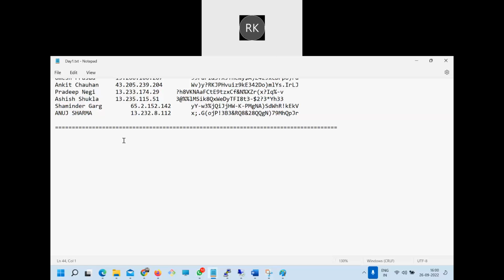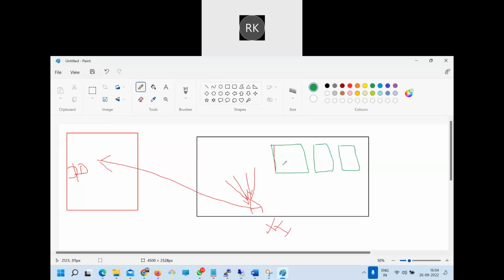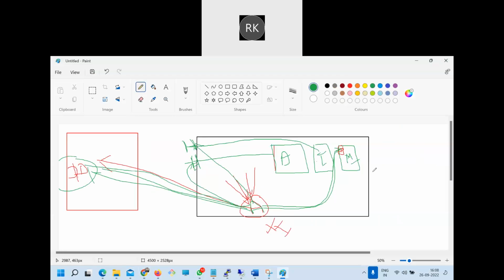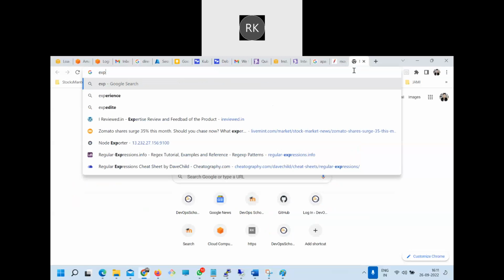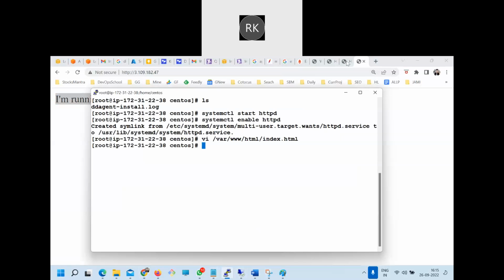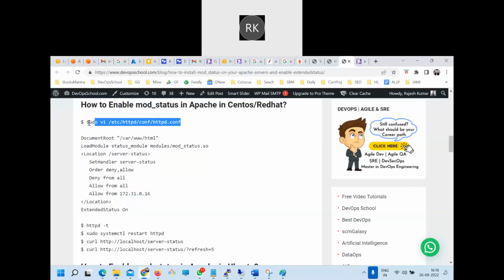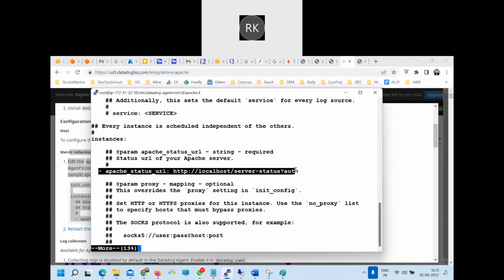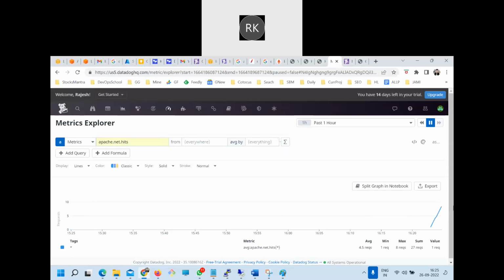Datadog Tutorials: Session 5 - datadog infra apache monitoring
In this video tutorial, we are going to teach you about Datadog.

?? Following are the topics covered in the video:
?? Integrations
?? Infrastructure
?? Host Map
?? Events
?? Dashboards
?? Assigning Tags
?? Using Tags
?? Datadog Graphing

How to join Channel Membership:-
- Private video is only available for 1199 Plan.

Top 10 Certifications in the world
1. DevOps Certified Professionals (DCP)

2. Site Reliability Engineering Certified Professionals (SRECP)

3. DevSecOps Certified Professionals (DSOCP)

4. Master in DevOps Engineering (MDE)

5. Kubernetes Certified Administrator & Developer (KCAD)

6. GitOps Certified Professional (GOCP)

7. Master in Observability Engineering (MOE)

8. MLOps Certified

9. DataOps Certified Professional (DOCP)

10. AiOps Certified Professional (AIOCP)